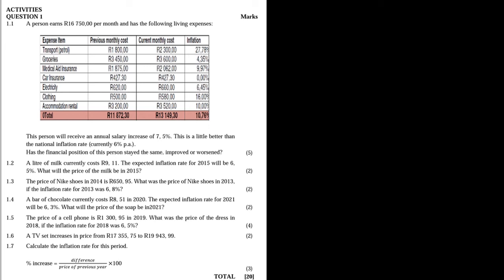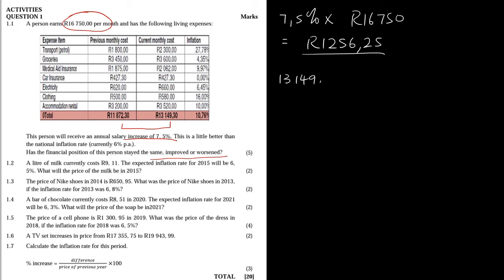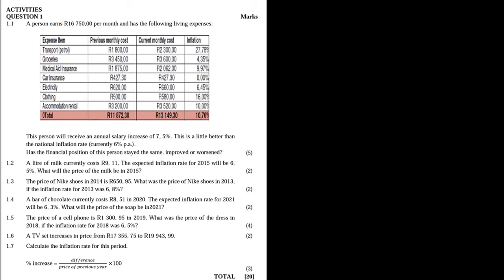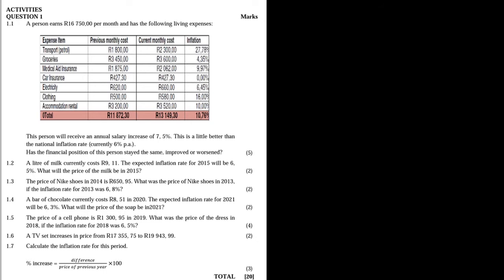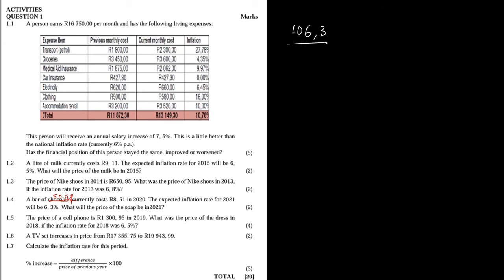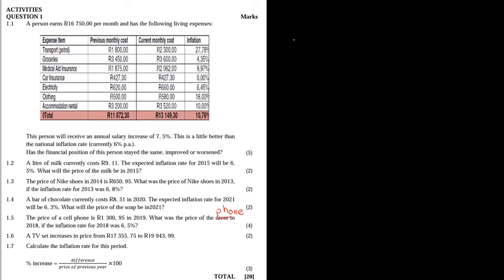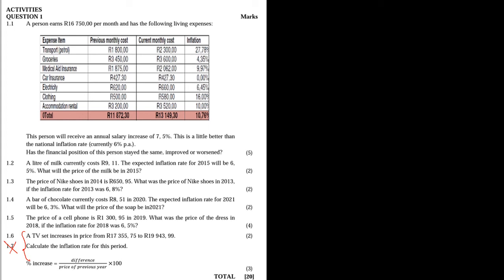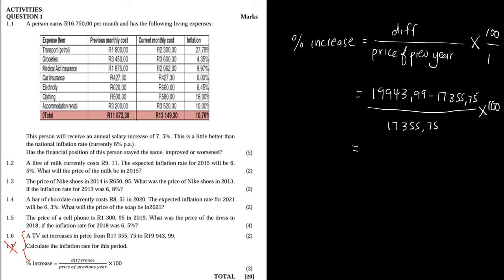Gr 10 - 12 MLIT | Inflation Examples